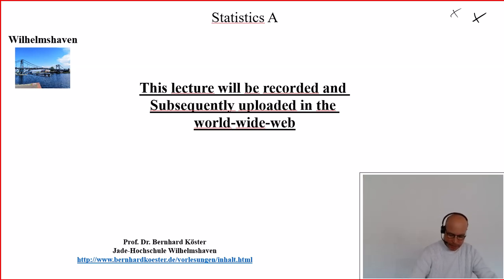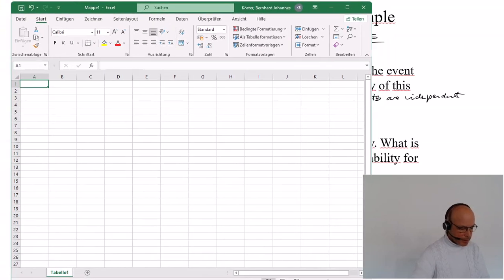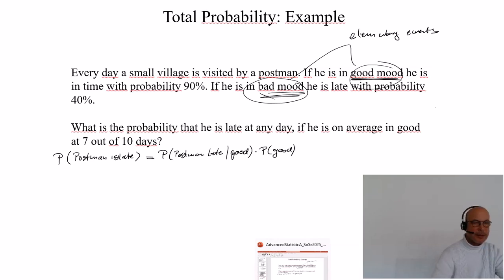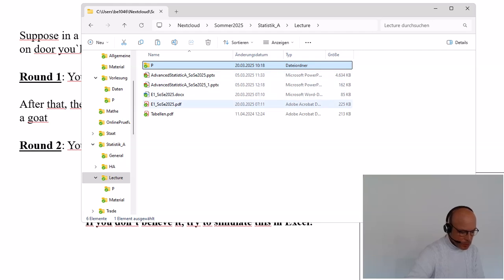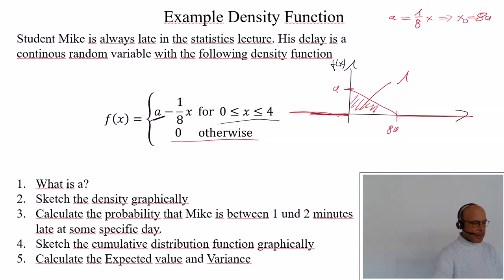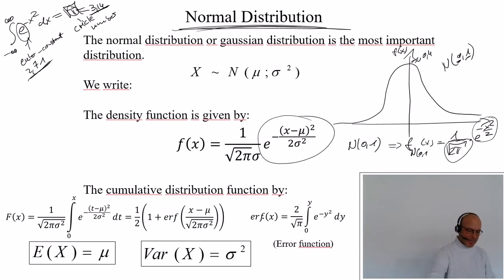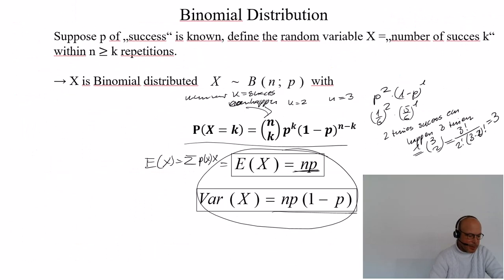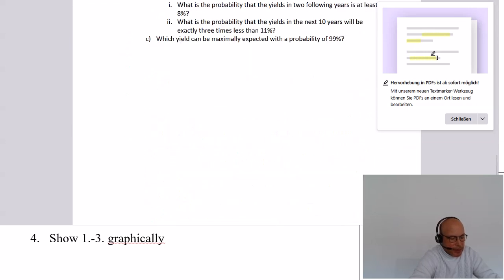vsdc sr 2025 03 20 10 20 29